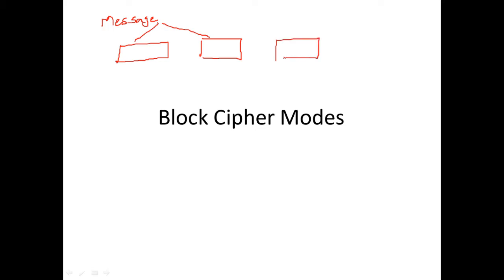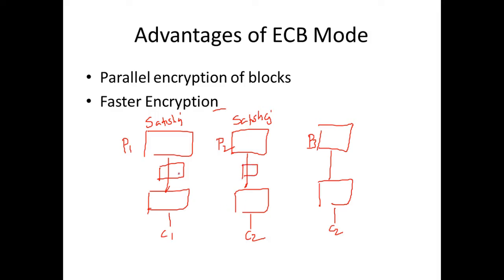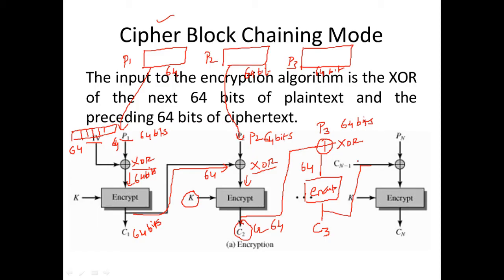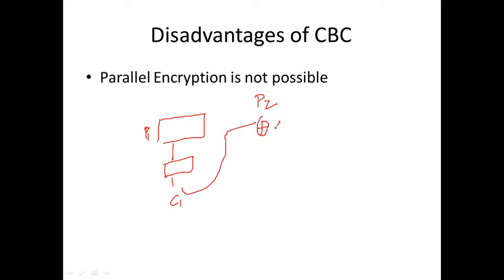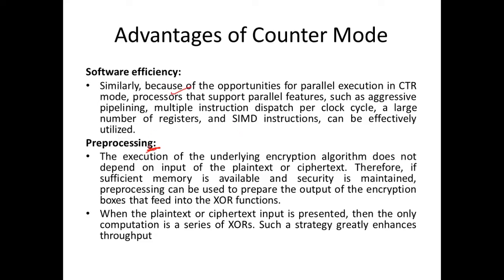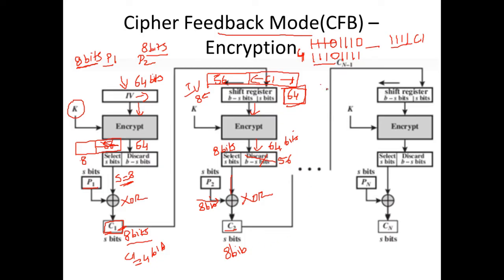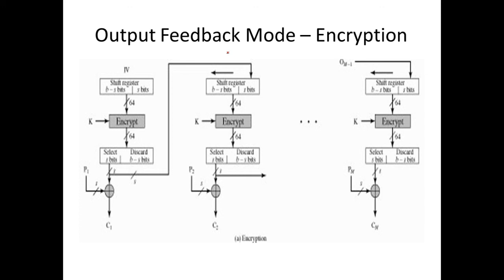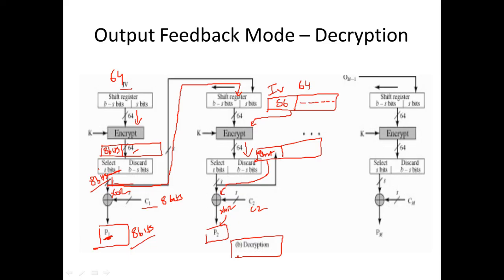Block Cipher Modes - Cryptography - Cyber Security - CSE4003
In this video we will be learning the following Block Cipher Modes

1. Electronic Code Book Mode
2. Cipher Block Chaining

3. Counter Mode

4. Cipher Feedback Mode
5. Output Feedback Mode